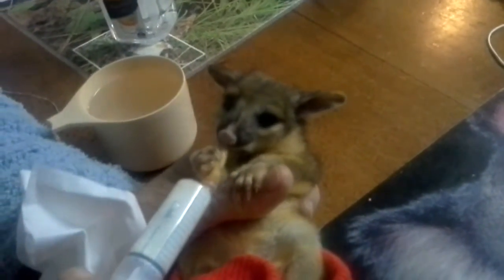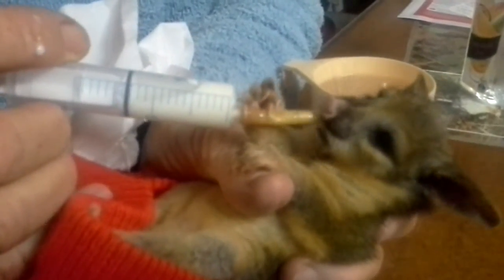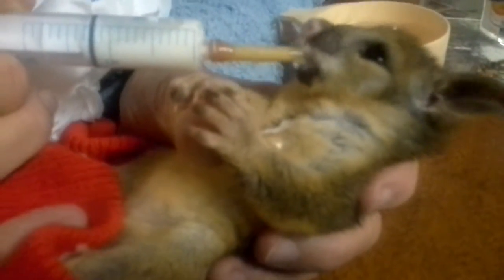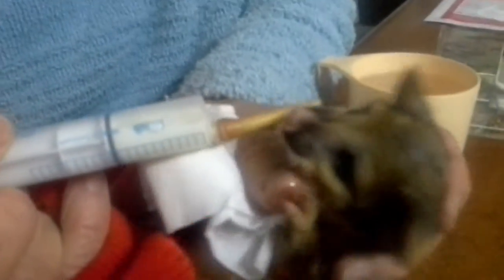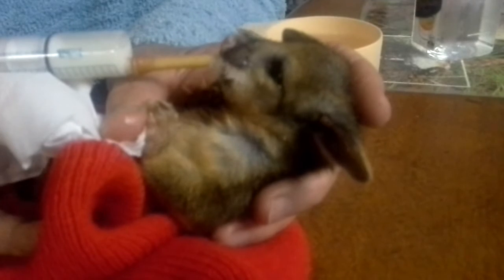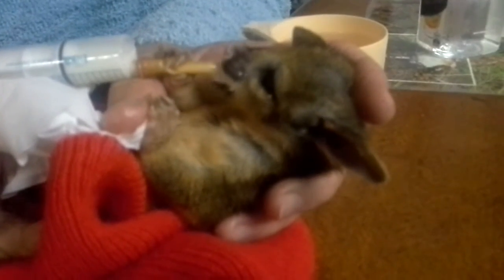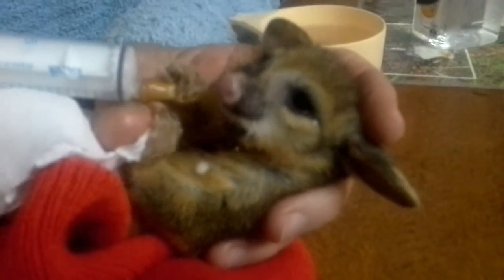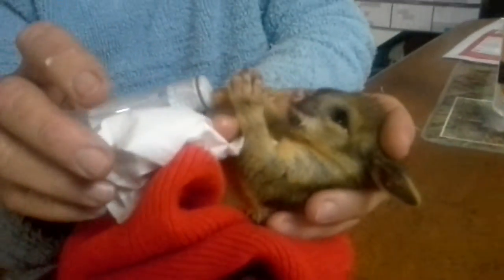Hush the baby brush tailed possum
This is Hush having her feed in the evening. She is a baby brush tailed possum, which is native to Australia. Just to test whether anyone actually reads this, leave a comment on what you thought, I would appreciate it.